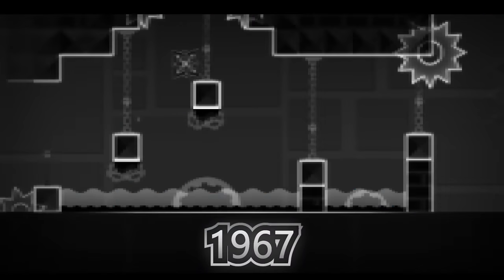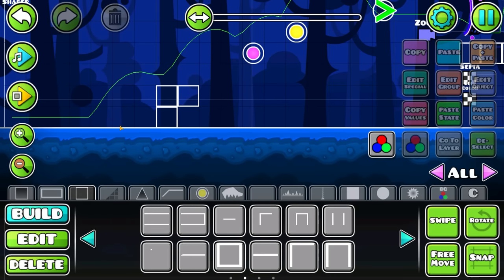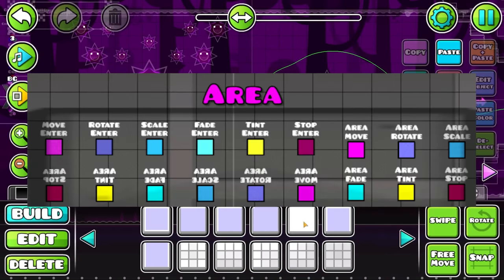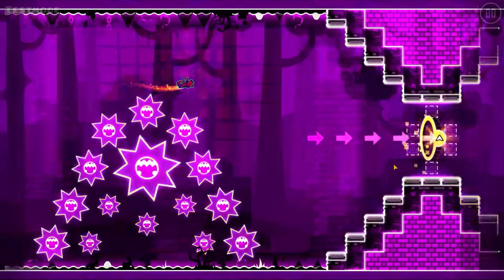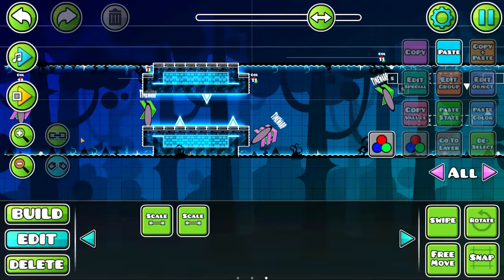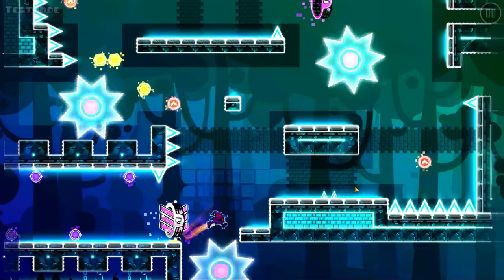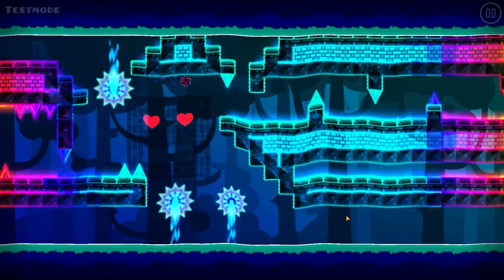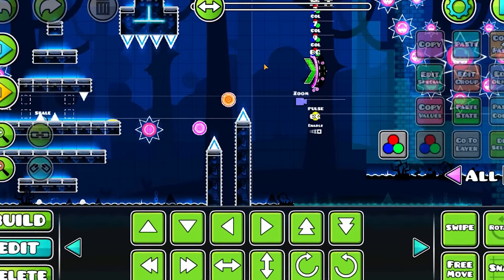I Made Electroman Adventures in 2.2 [10h Challenge]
Join me as I take on the ultimate challenge of recreating "Elektroman Adventures" in the highly anticipated Geometry Dash 2.2 update. Watch as I revolutionize the level with dramatic parts, confusing mazes and more, all while trying to complete it in just 10 hours. The result is nothing short of amazing and you won't want to miss it! Get ready for a thrilling journey through the updated world of Geometry Dash.

0:00 - Intro
0:28 - CREATING
15:54 - Final Result